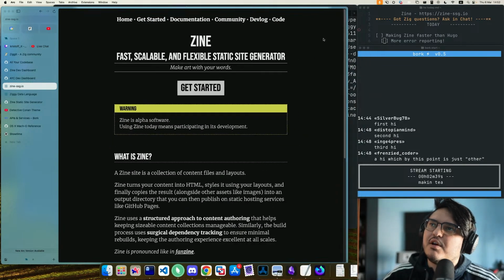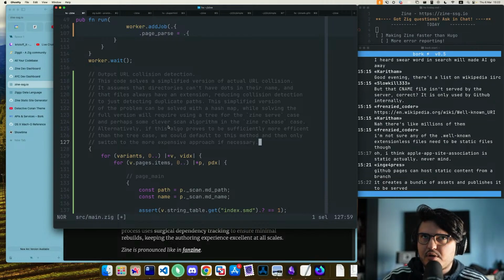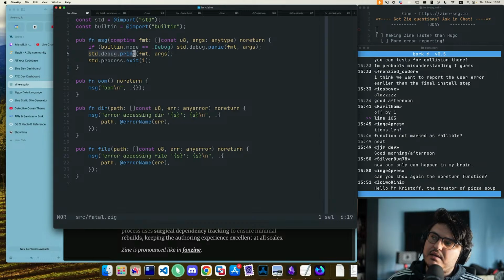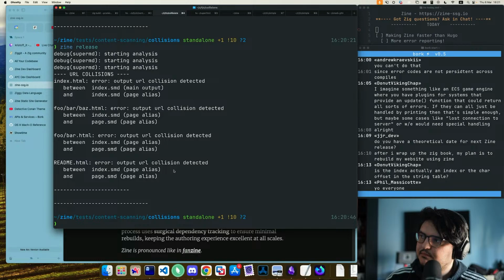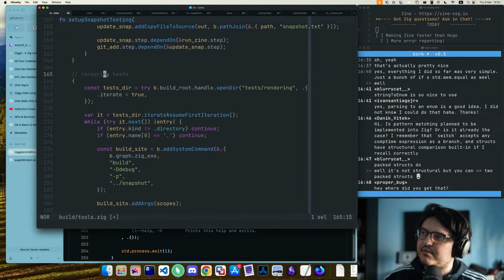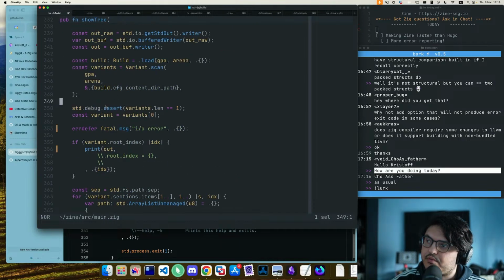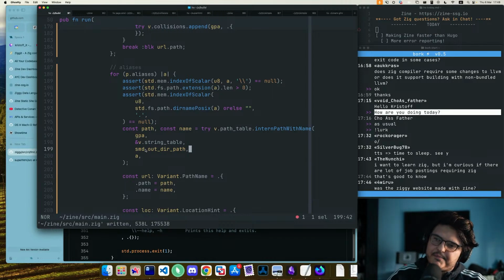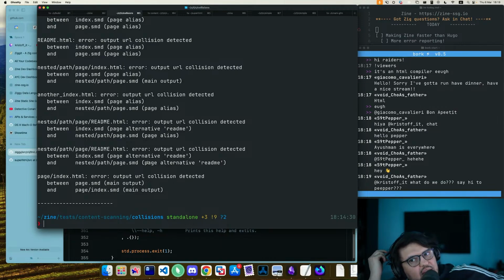[Zig Livecoding] Working on my static site generator written in Zig